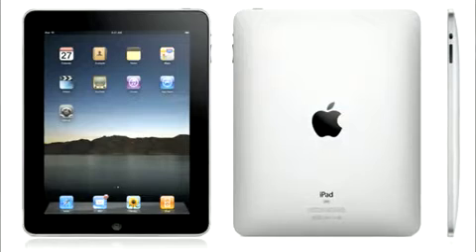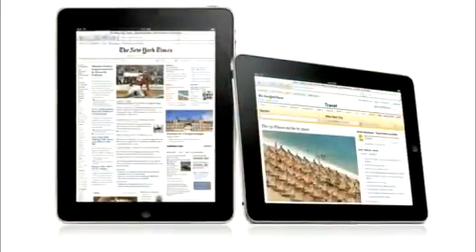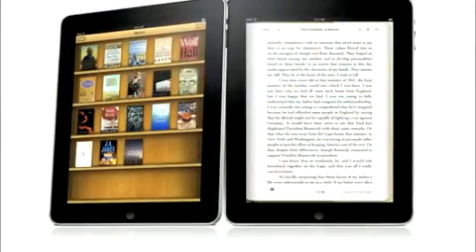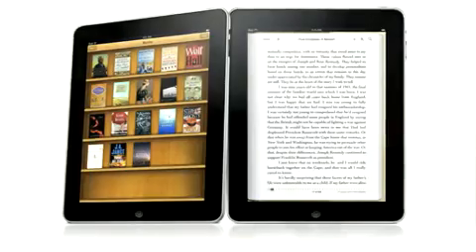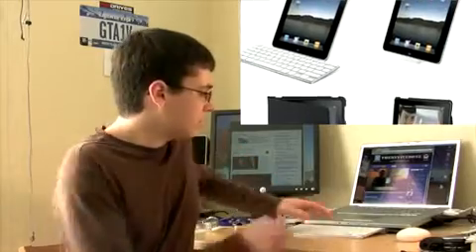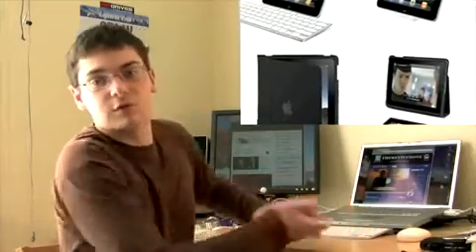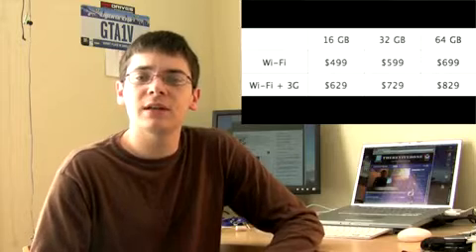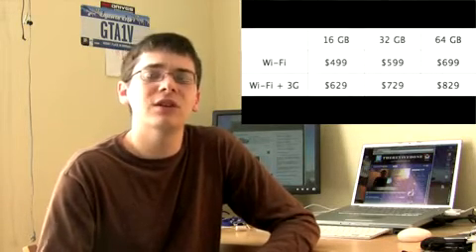FREE iPad - Apple iPad Announced